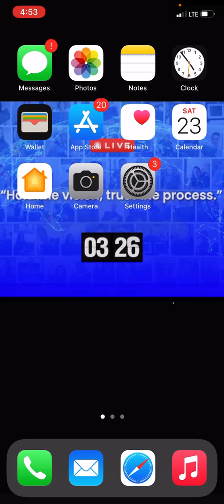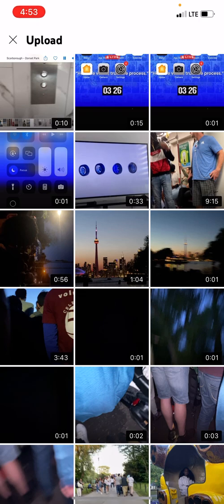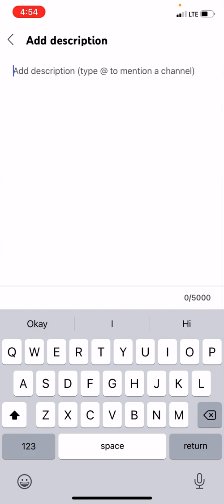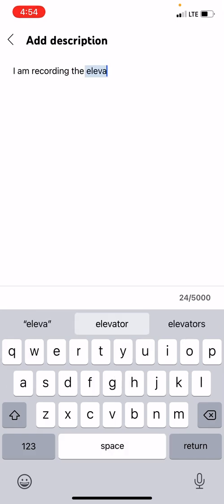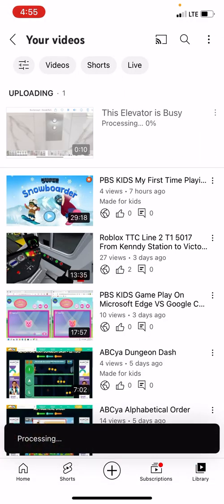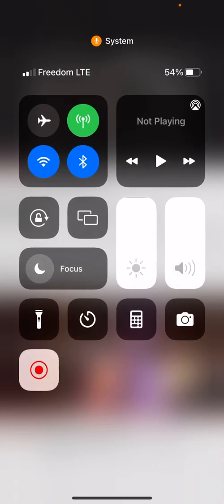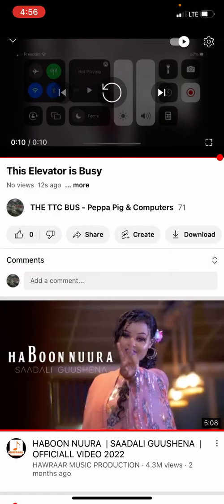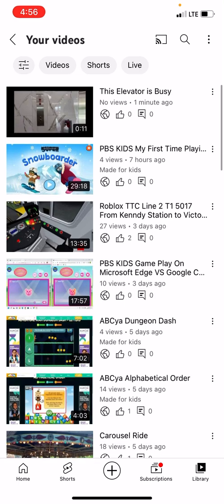How to Upload a Video On YouTube Public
People Need to Upload on YouTube Public